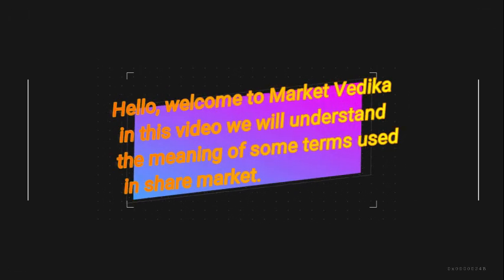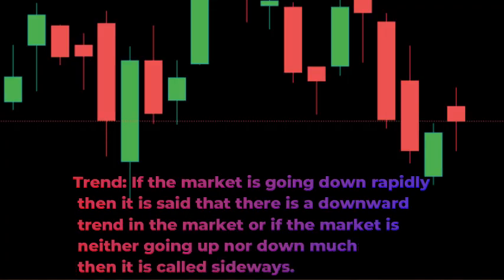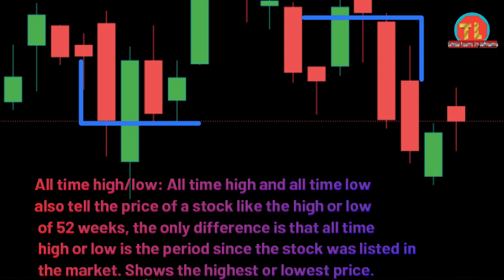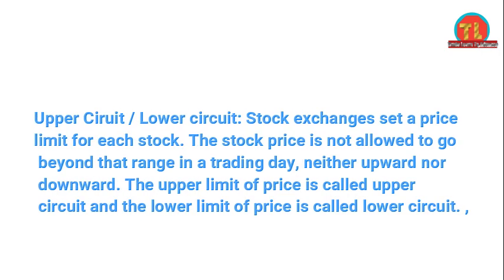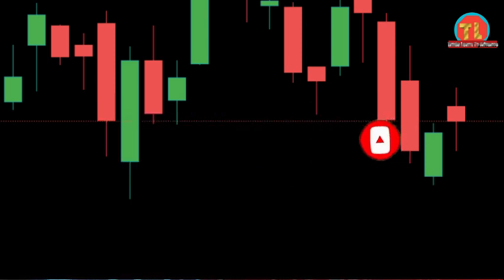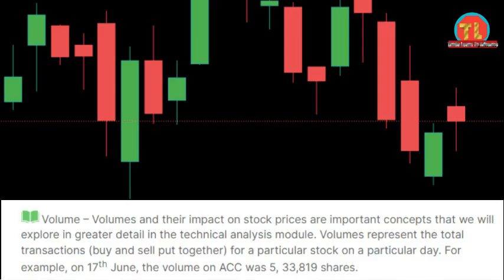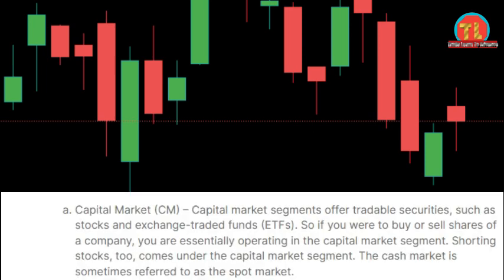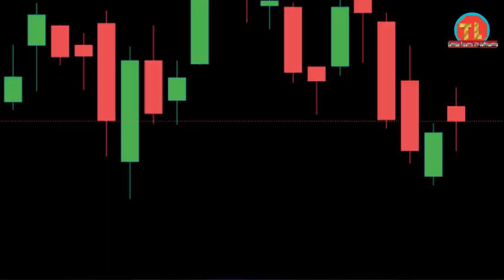word in stock market